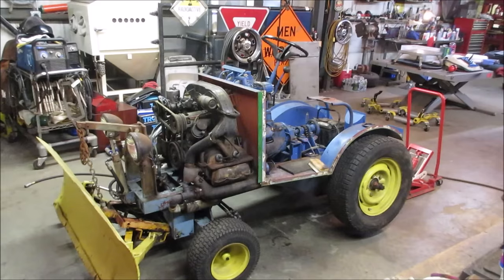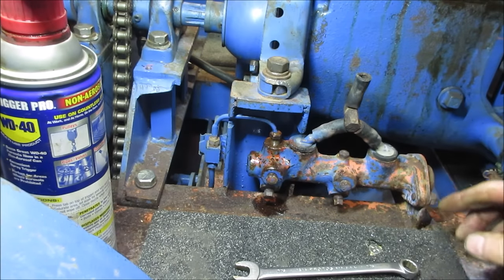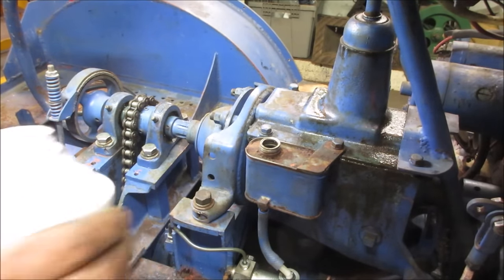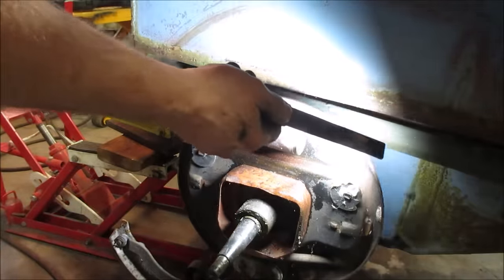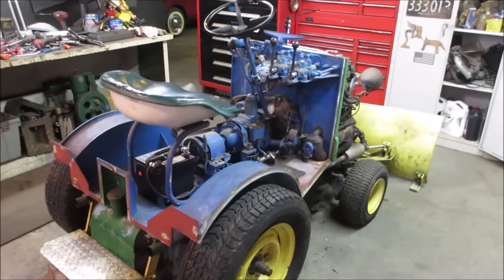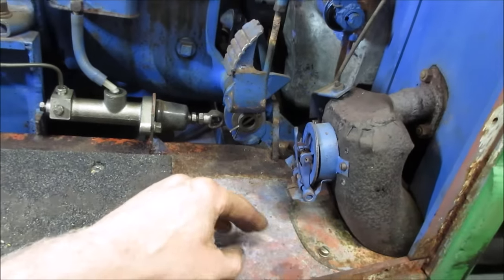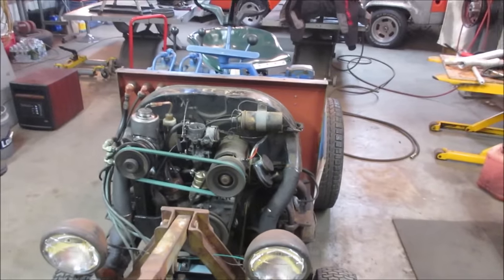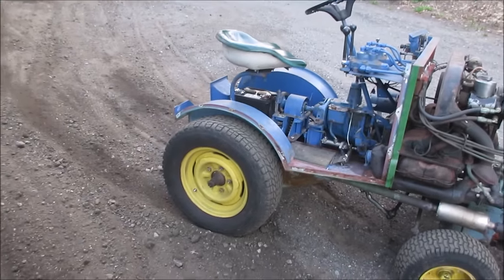Let's bring This Awesome Tractor Back To Life!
I picked up this homemade volkswagen tractor built in the 70s off th e internet needing a bunch of love, this is the final video of what it needs fixed. then we take it out for a spin to see how it does,